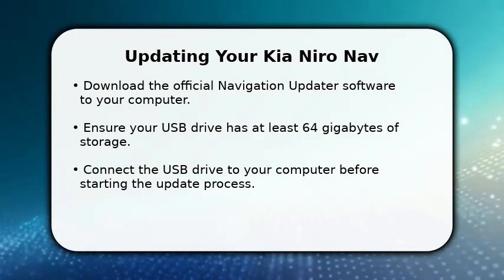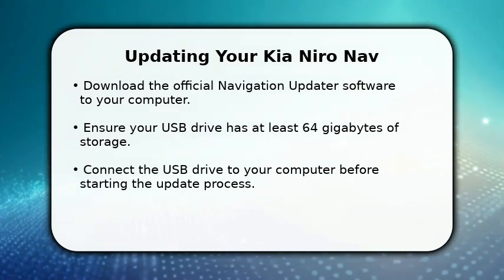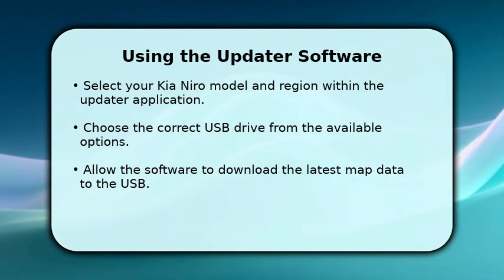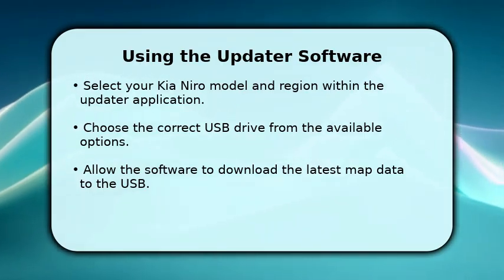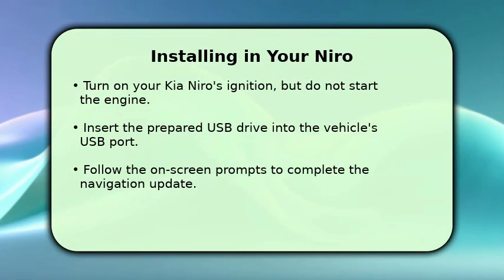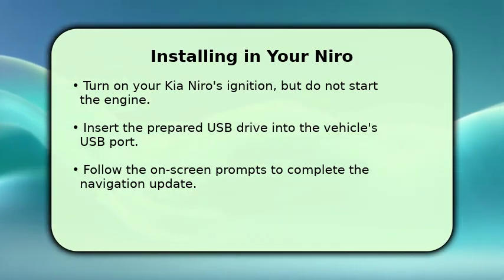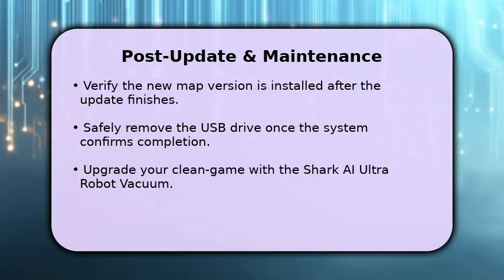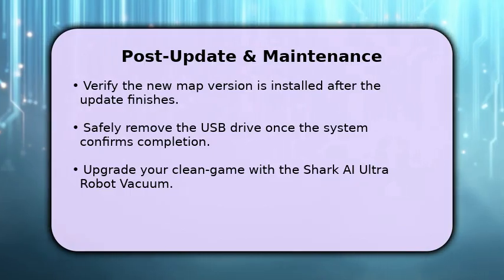How To Update Kia Niro Navigation System - Step By Step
Are you tired of outdated maps and navigation issues on your Kia Niro? Updating the navigation system is a straightforward process that can be done at home with a few tools. In this video, we will guide you through the step-by-step process of updating your Kia Niro's navigation system. From preparing your vehicle to downloading and installing the latest software, we'll cover everything you need to know.